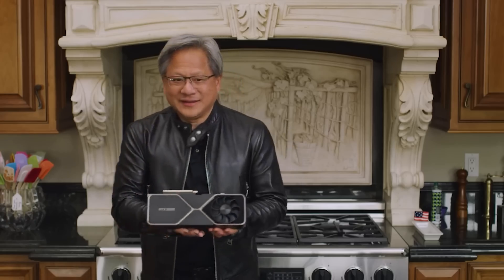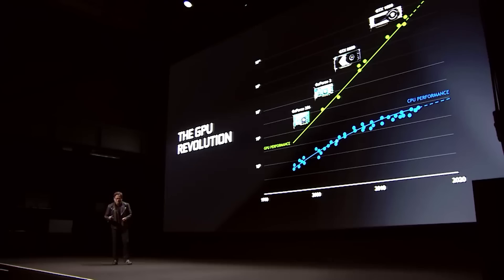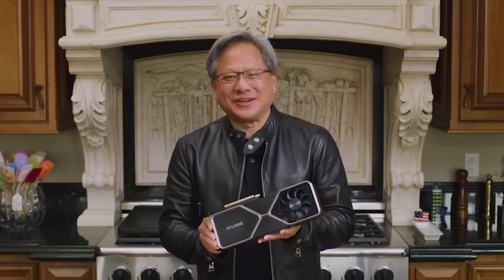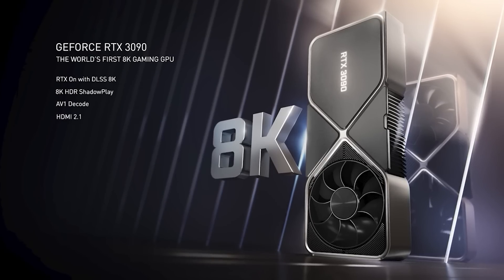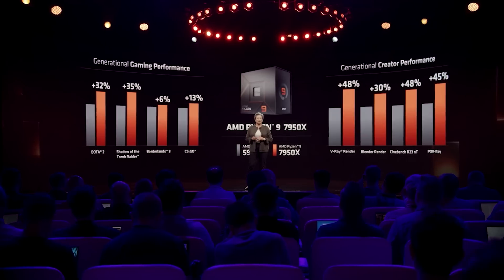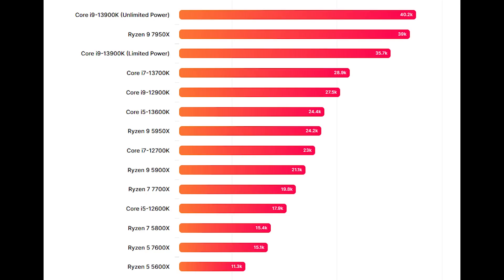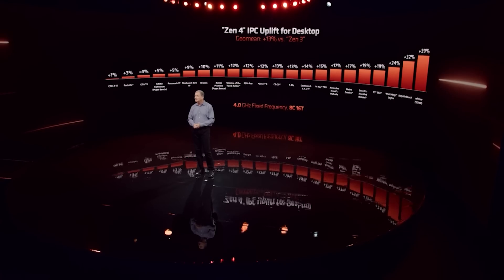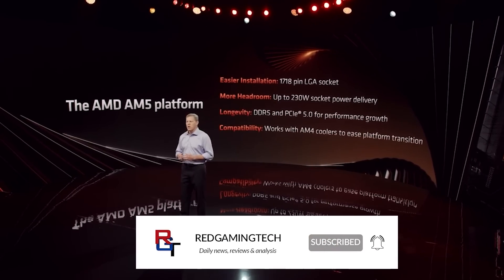RTX 4080 12GB &16GB Memory Config LEAKS | Ryzen 7950X IMPRESSES In Leaked Benchmarks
Fresh leaks for RTX 40 today, this time RTX 4080 12GB and 16GB memory configurations have LEAKED. We examine the latest leaked specs for the RTX 4080 and RTX 4090, including what our own sources have said on the memory config for the RTX 4080. Nvidia have done multiple specifications for the same "model", but would Nvidia actually release a RTX 4080 GPU with only 12GB RAM? With AMD's RDNA 3 poised to be very competitive, a lower memory hardware spec could be a mistake for RTX 40 Lovelace graphics card. We also have new pictures (allegedly) of the RTX 4080 which have leaked.

Plus, there are new Ryzen 7950X leaked benchmarks, giving us more insight into the performance of Zen 4's flagship CPU. The Ryzen 7950X continues to look VERY IMPRESSIVE in both official and leaked performance results, but just how will it compete vs Intel Raptor Lake, specially the 13900K, in price, synthetic performance, efficiency, heat and gaming performance?

0:00 Start
0:07 Today's topics
0:16 RTX 4080/90 memory config
1:35 RTX 4080 pictured
4:35 Ryzen 7950X benchmarks
7:50 Zen 4 chipset drivers